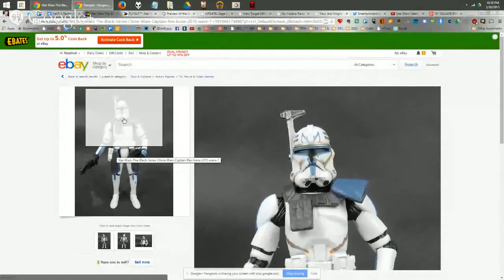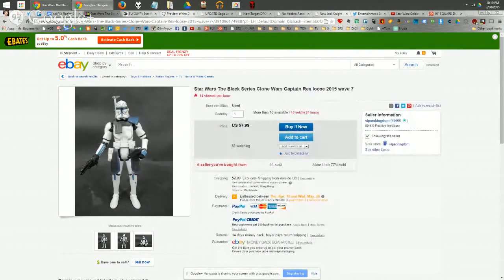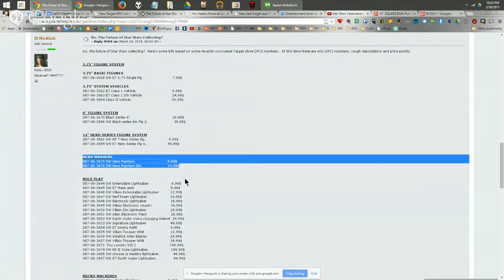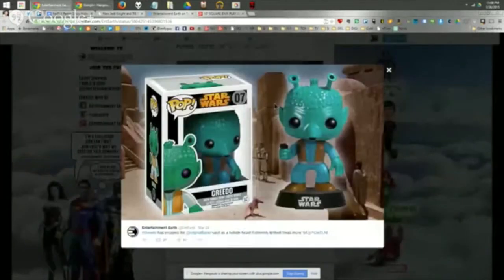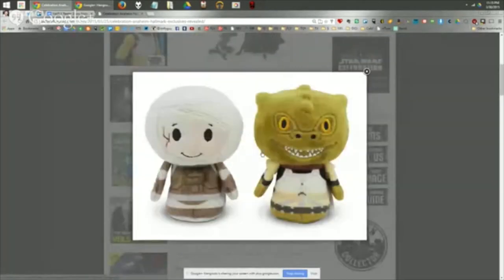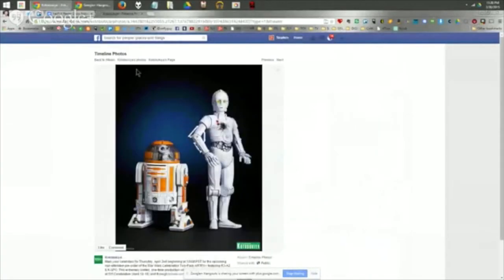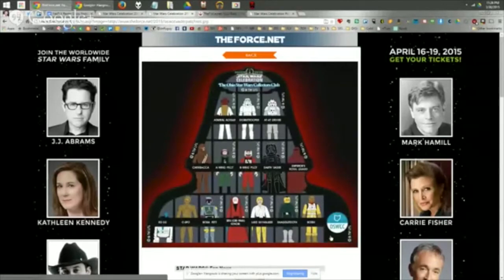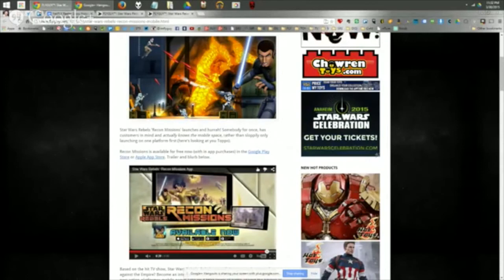The Realm Recap: Episode #57 - Countdown to Anaheim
Better late than never. Flyguy and Yakface are back to break down the latest collecting news from the past week. On this episode, we discuss the new Black Series products hitting eBay, new product listings hitting Target’s DPCI database, the confusion around the cancelation/discontinuation of some Saga Legends case assortments and Hasbro’s absence from presenting at Celebration Anaheim. Funko continues to churn out product this week including the return of a retired POP bobblehead as well as several exclusives planned for Celebration. Play Arts Kai figures made quite and impression on collectors this week with the reveal of not one, but two figures: the Stormtrooper and Boba Fett. Will these figures tempt you to the dark side? All of this plus Celebration news, reviews and our latest toy purchases, acquisitions and more on Episode 57 of The Realm Recap!

SHOW NOTES:
TOY/COLLECTIBLES/CUSTOM NEWS
HASBRO/KENNER/VINTAGE
1. wave 7 hits ebay
2. Black series 6” hits fleabay
4. Storm in a thimble
6. No Hasbro panel/presentation at CVII

Sideshow/Hot Toys/Statues
OTHER/CUSTOMS
5. Play arts kai Boba & Stormtrooper
6. Sideshow Luke  Hoth Unboxing and posing
8. 3a Stormtrooper sketch revealed
10. Custom Kenner Tauntaun packaging
11. Maxx Replicas Shadow Stormtrooper case. Via Artwodeetoo

Reviews:
FLYGUY:
bossk and han solo stormtrooper
JAYSON:

NEW TOY ACQUISITIONS/PURCHASES

FLYGUY:
JAYSON: Vintage Imperial Troop Transport, Yoda Vinyl carry case, Bandai R2 & R5 kit, Saga Legends Endor Wave, celebration swag,